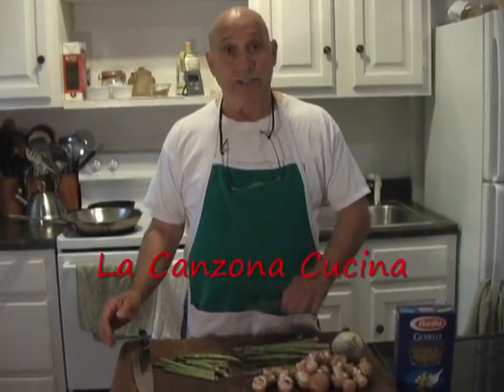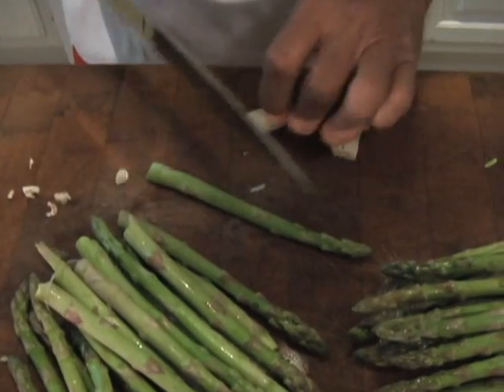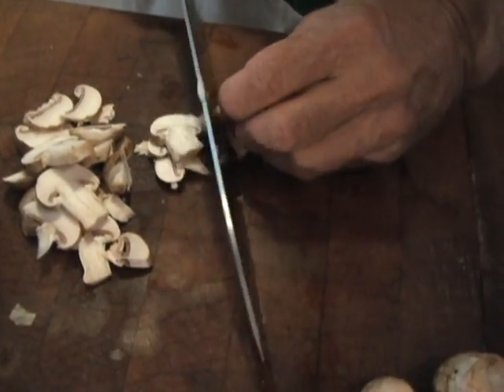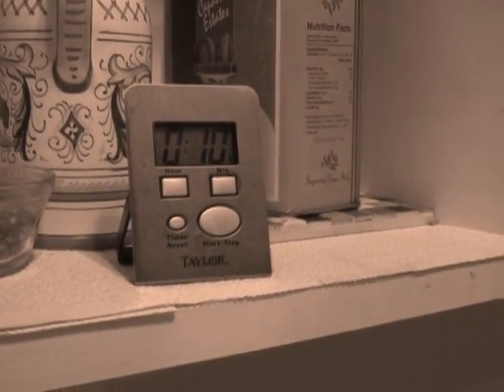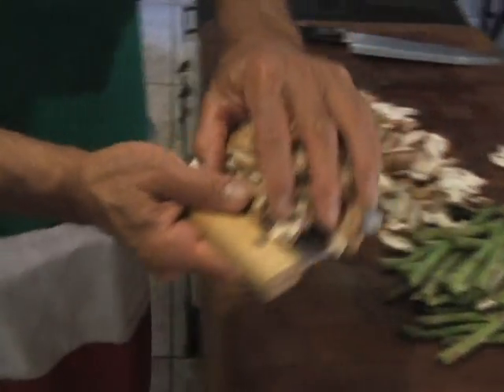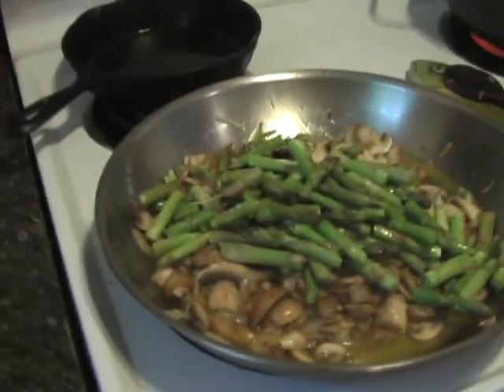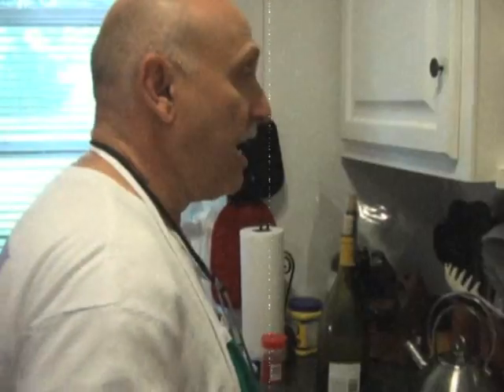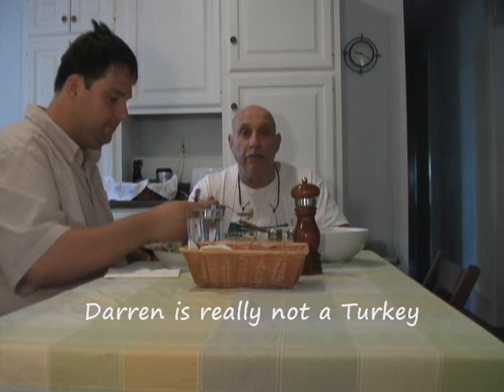Pasta with Asparagus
Jazz Guitarist and Chef Lou Pompilio demonstrates making Pasta with Asparagus on episode 18 of his cooking show.